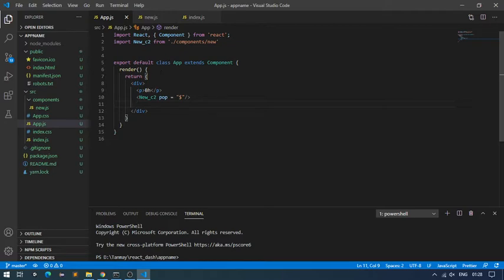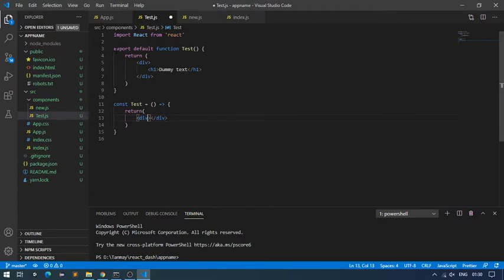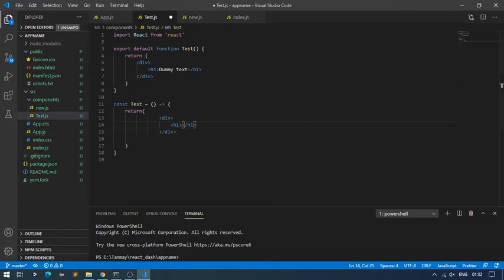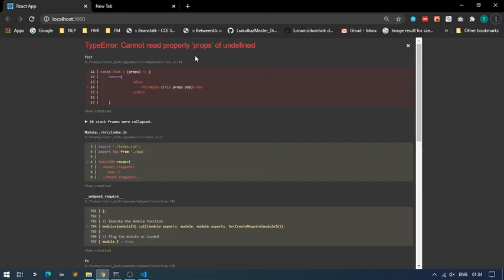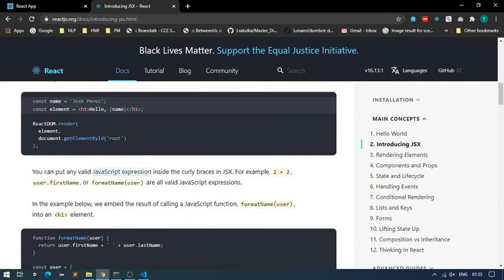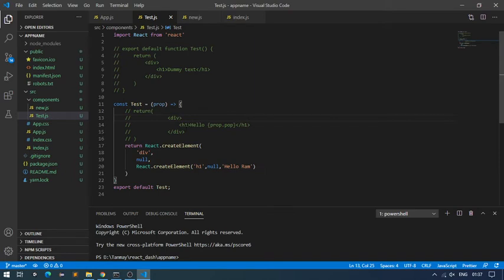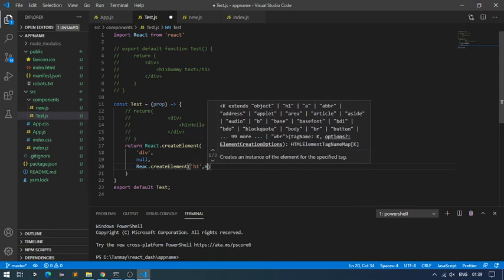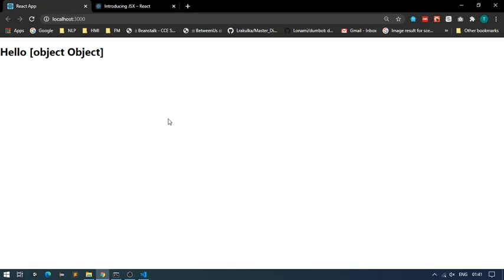React for beginners (part-4)